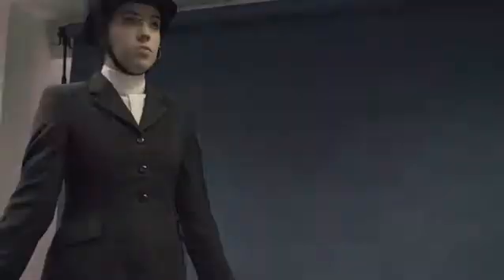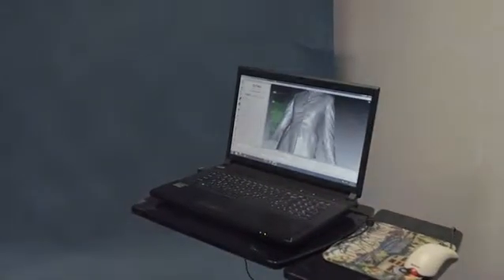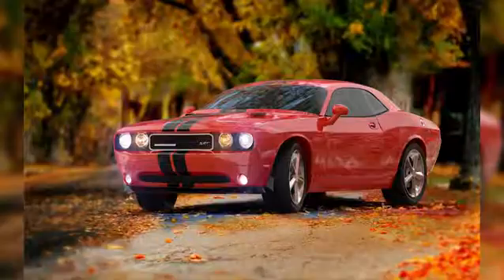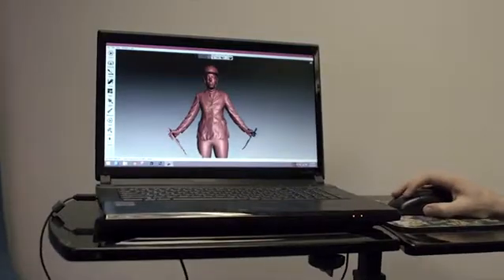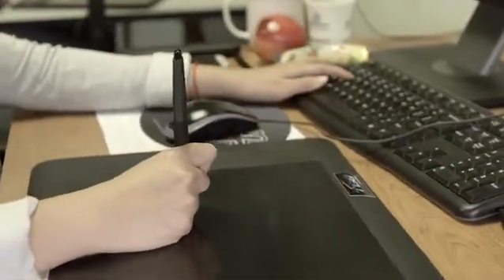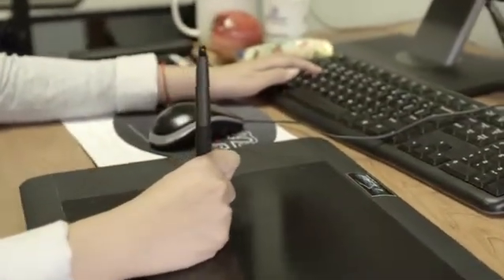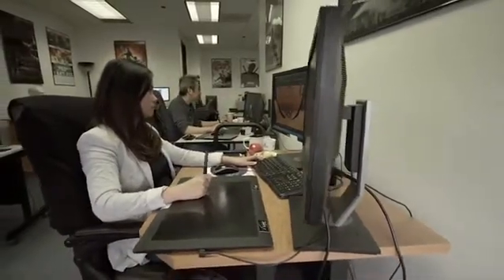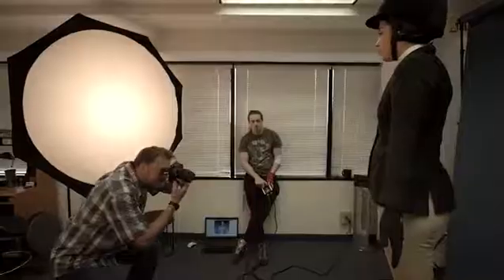Expert 3DScanning for Visual Effects: TNG Visual Effects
TNG Visual Effects is headquartered in Los Angeles, California and provides expert 3D scanning for visual effects across all entertainment platforms. With over 100 movie credits, we use all of the current technological trends to build photo-realistic digital-doubles and cyber-characters which appear in many of your favorite movies, games, television shows and commercials.  With the push into Virtual Reality and Augmented Reality the already high demand for 3D digital assets is increasing, and it all starts with 3D scans. At TNG VFX we use structured light (Artec 3D scanners) scans and/or photogrammetry for human figures, heads and expressions, weapons, clothing and props.  For large-scale 3D scanning projects (planes, cars, sets, environments, ships) we use LiDAR 3D scanning (light-radar). TNG is built on the foundation of founder Nicki Tesi's 25+ year career in the industry and has been a pioneer in the 3D scanning industry since 2010. TNG has satellite offices in NY, Vancouver BC, Toronto & Montreal.